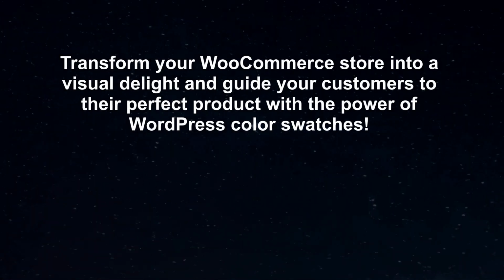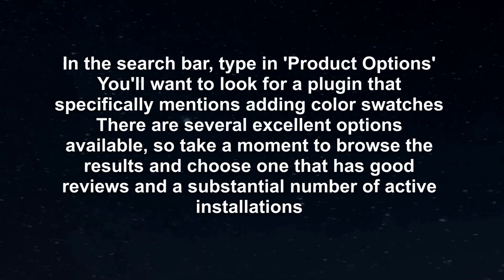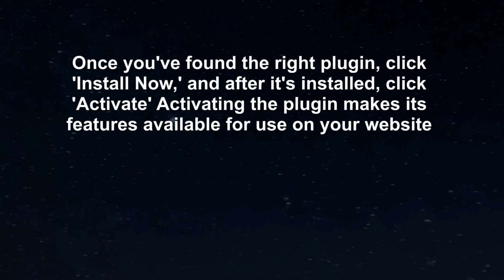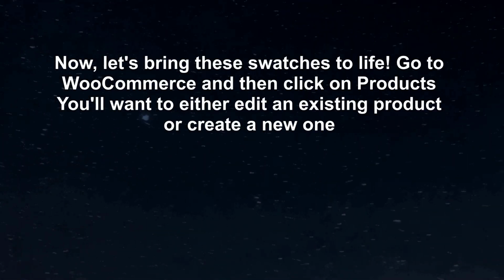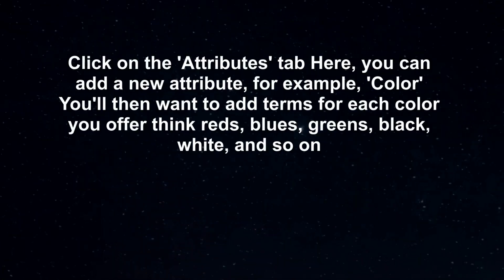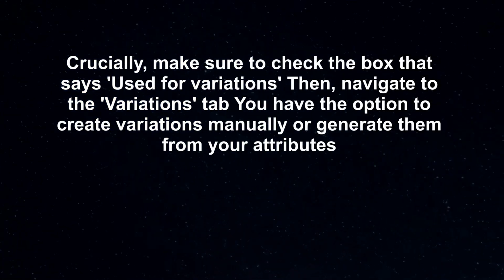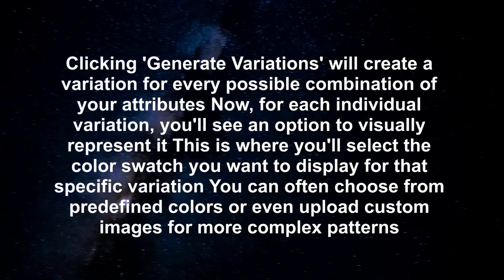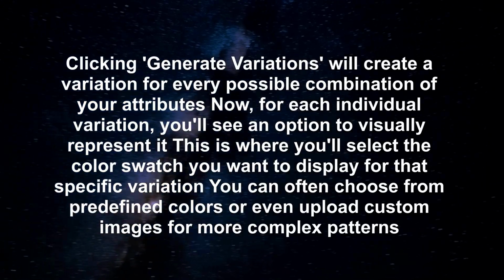How to Add Color Swatches Plugin In Wordpress - Julia'sTutorials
How to Add Color Swatches Plugin In Wordpress enables you to visually represent product variations like colors and patterns, enhancing product pages and improving the shopping experience. This feature is particularly beneficial for fashion or product-based e-commerce sites. Offering clear visual choices helps customers make informed purchasing decisions.

00:00 Intro
00:14 Installing a Product Options Plugin
00:45 Adding Color Attributes to Your Product
01:19 Generating and Assigning Color Swatches to Variations
01:51 Seeing the Color Swatches on Your Product Page